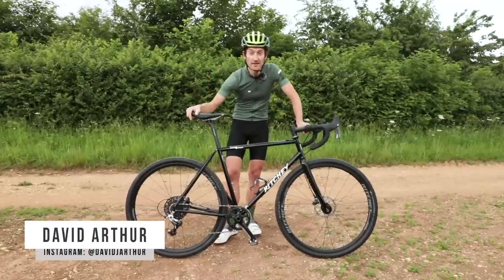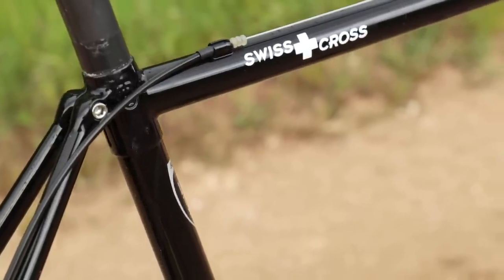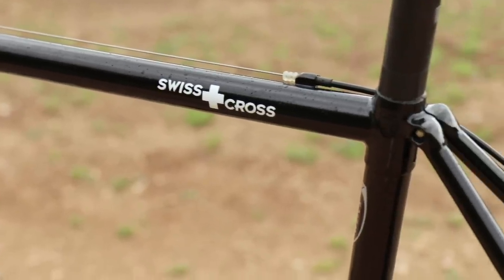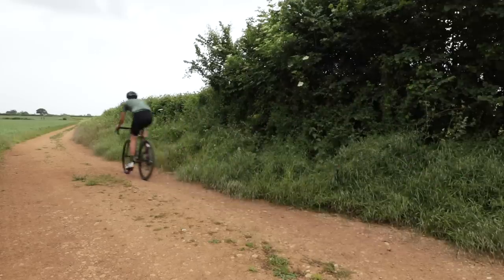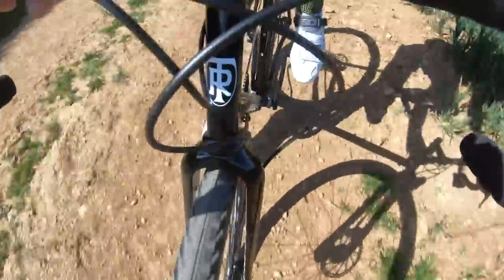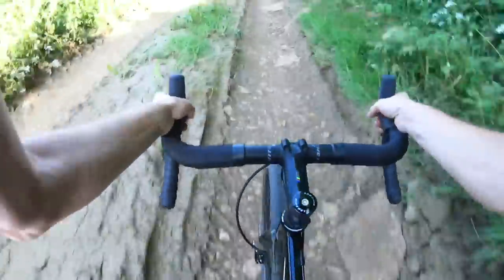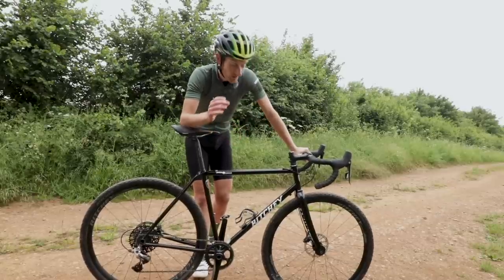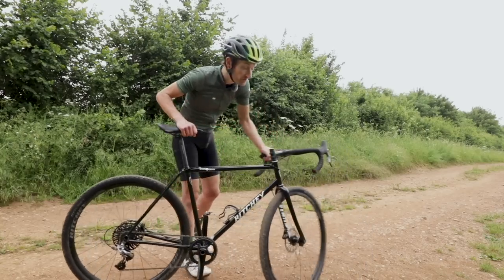Ritchey Swiss Cross Review - Still a classic 25 years on?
It's been around for 25 years but how does the latest incarnation of the Ritchey Swiss Cross stand up to the competition? Dave puts the steel frame through its paces.